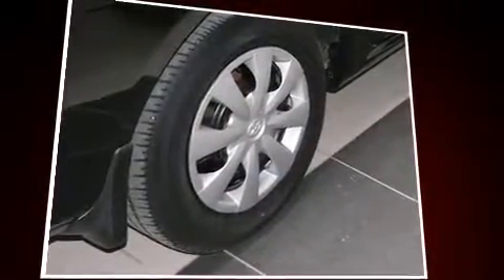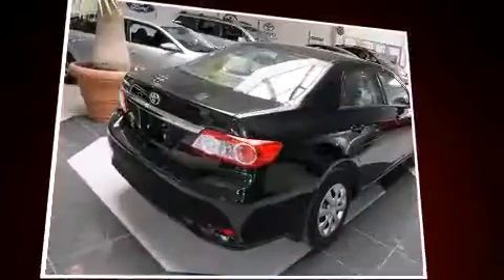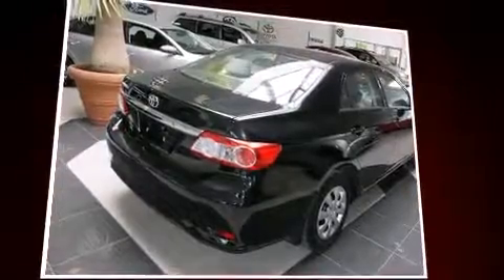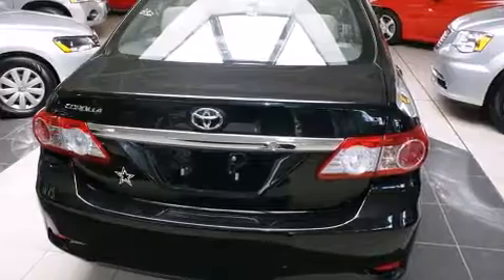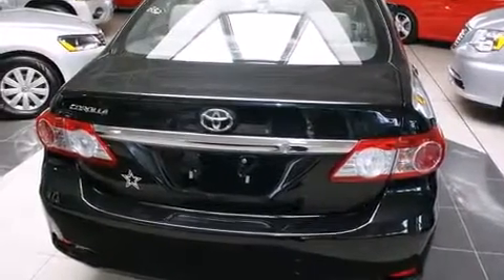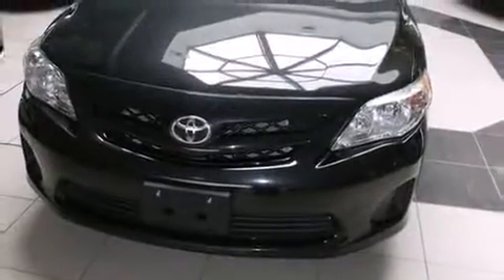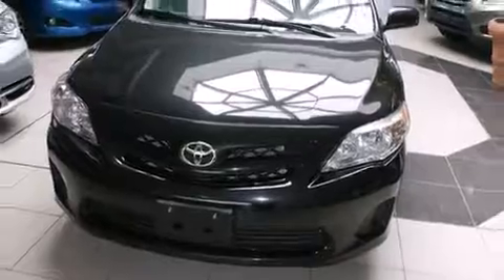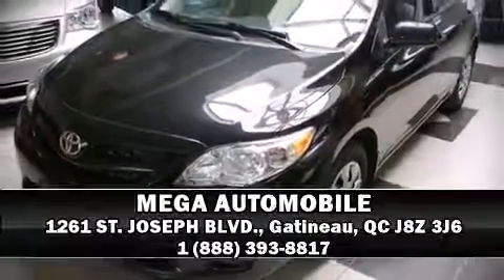2011 Toyota Corolla in Gatineau, QC J8Z 3J6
MEGA AUTOMOBILE
1261 ST. JOSEPH BLVD.

You can expect a lot from the 2011 Toyota Corolla. This 4 door, 5 passenger sedan still has fewer than 70,000 kilometers! It features a front-wheel-drive platform, an automatic transmission, and a 1.8 liter 4 cylinder engine. Top features include a split folding rear seat, a tachometer, a trip computer, front bucket seats, air conditioning, tilt and telescoping steering wheel, power door mirrors, and more. Audio features include a CD player with MP3 capability, and 4 speakers, providing excellent sound throughout the cabin. With side curtain airbags supplementing the rest of the safety network, you can be assured that you and your passengers will experience top-tier protection. We have a skilled and knowledgeable sales staff with many years of experience satisfying our customers needs. They'll work with you to find the right vehicle at a price you can afford. We are here to help you.